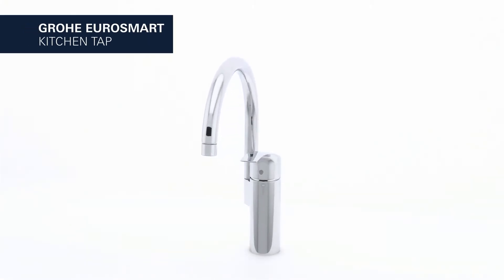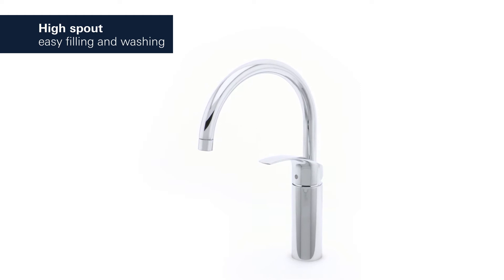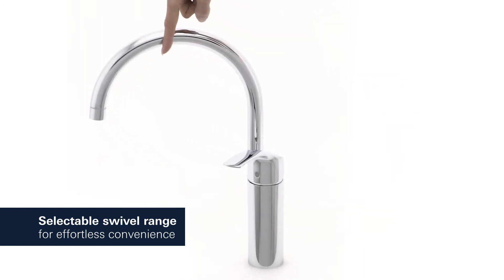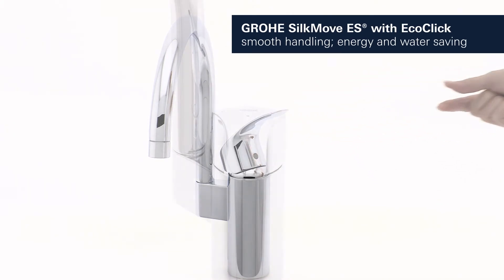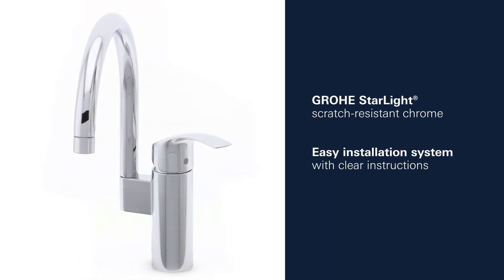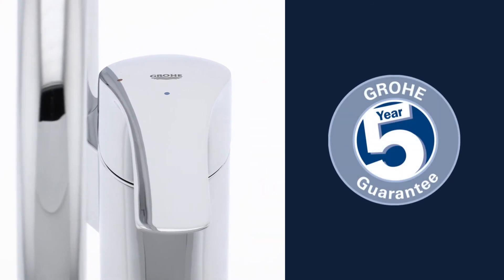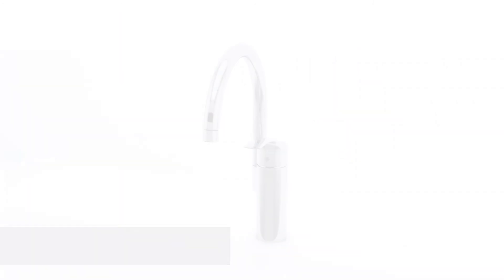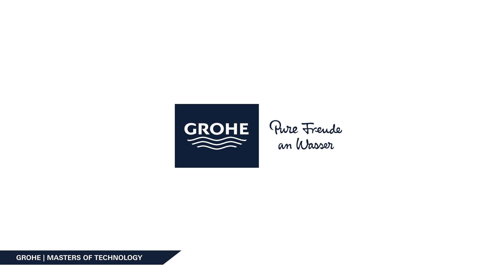GROHE Eurosmart kitchen tap – easy installation and adjustable swivel range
- Make your kitchen super functional with a high spout tap
- Angle your tap with just a light touch
- Tap with adjustable swivel range for maximum control
- With GROHE SilkMove ES only cold runs in the mid-lever position
- GROHE StarLight – high shine chrome coating makes cleaning easy
- Smooth control comes from superior cartridge technology
- Fitting taps from above is quick and easy